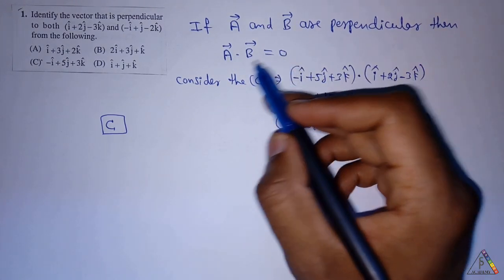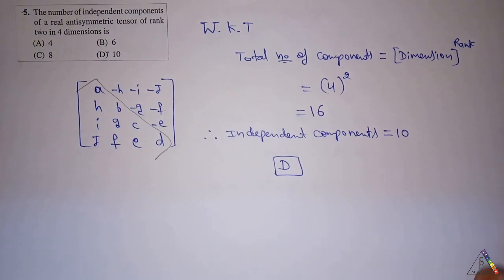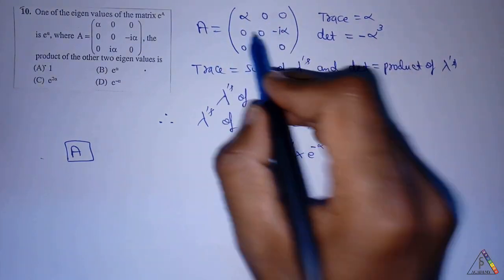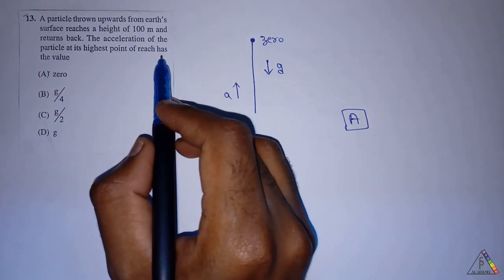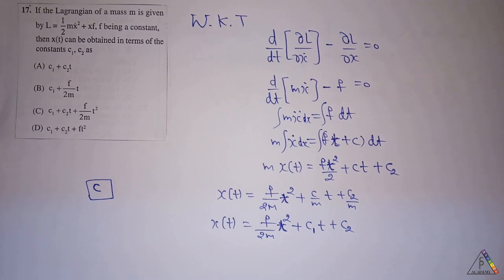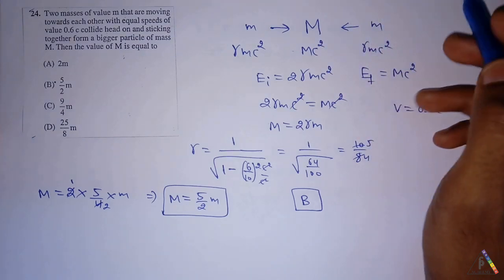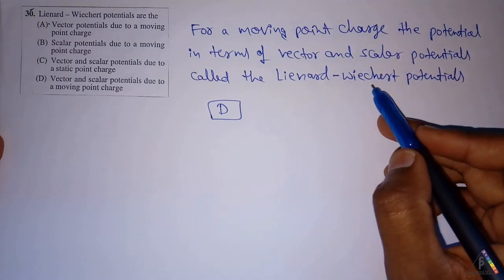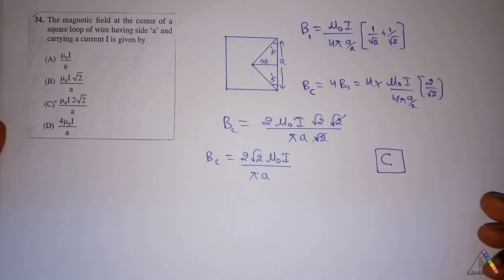KSET-2020 Physical Sciences KEY ANSWERS with solutions PART-1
This video contains the key answers with the solution to the KSET-2020 Physical sciences question paper which held 27th September 2020.